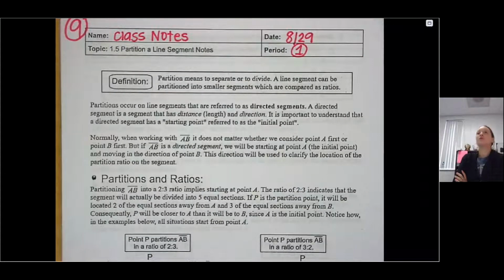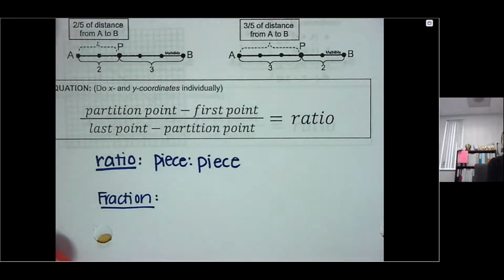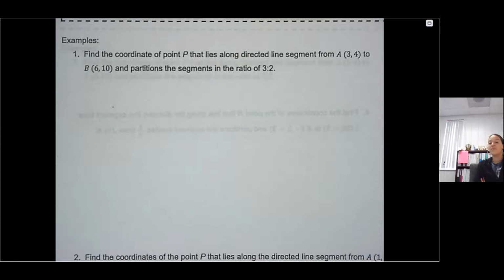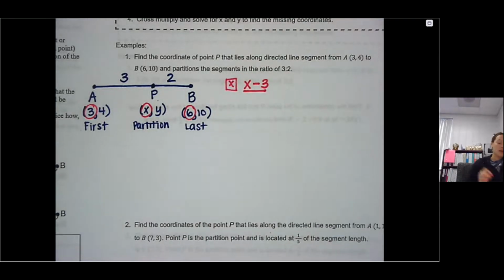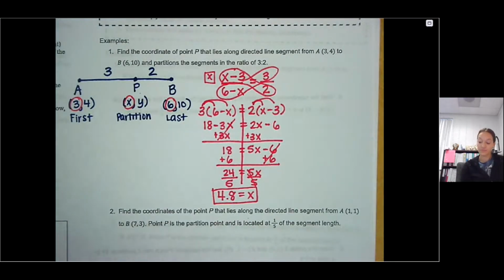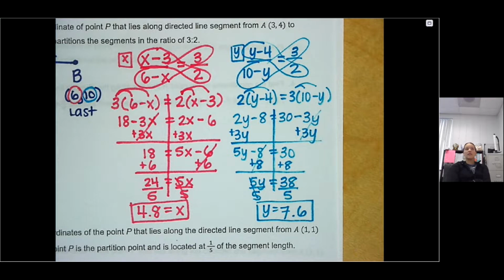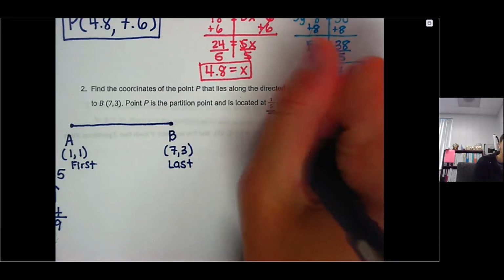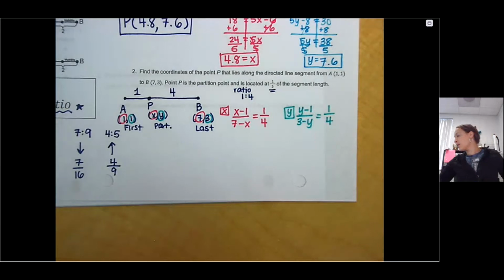Partition a Line Segment Notes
8/29 Live Lesson - How to partition a directed line segment